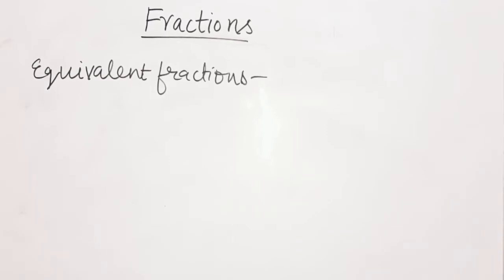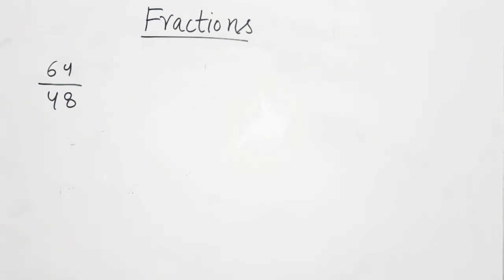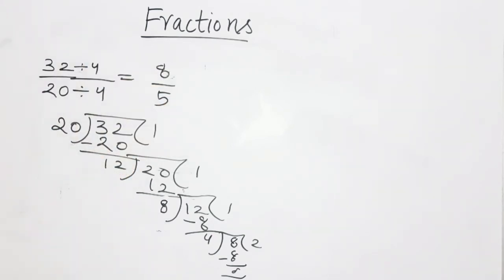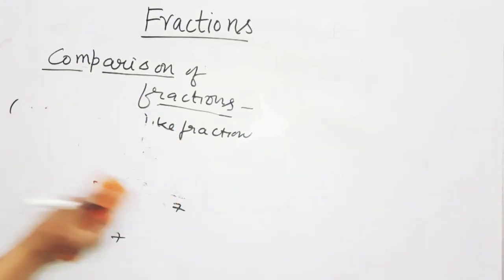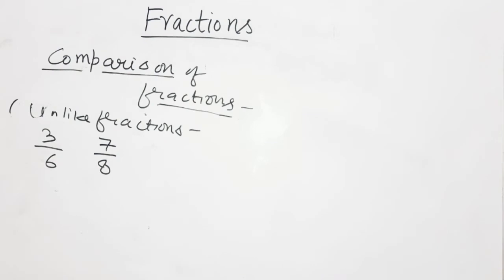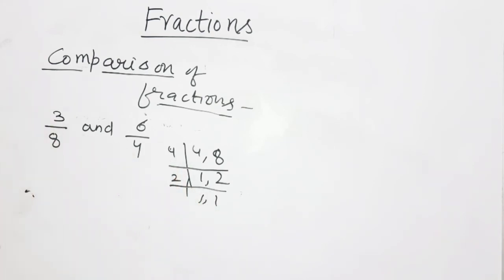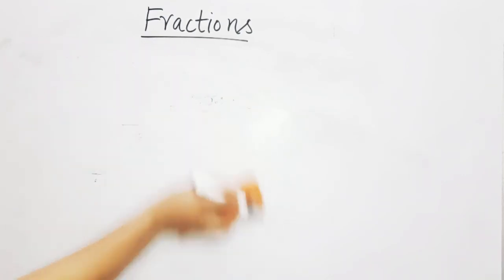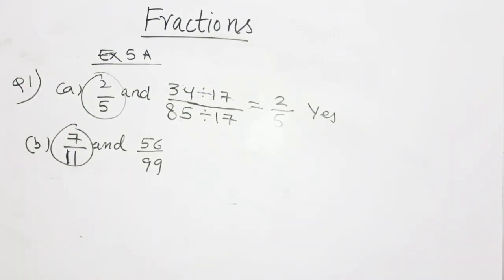Fractions | Part 2 | equivalent fractions | CBSE Maths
Fractions CBSE Maths